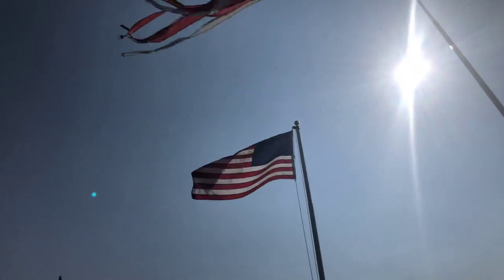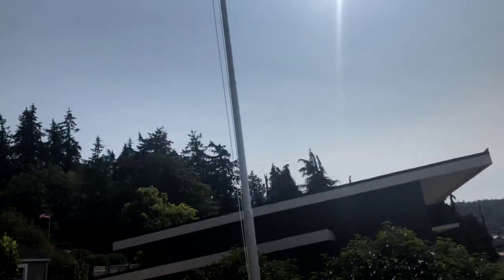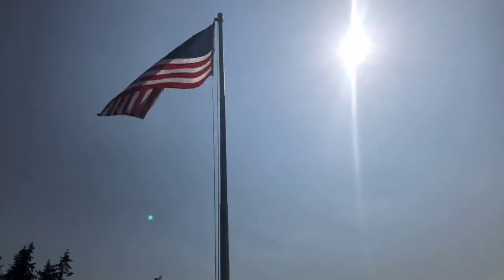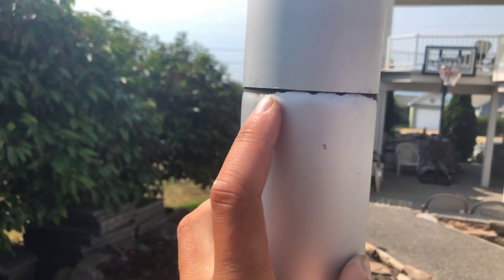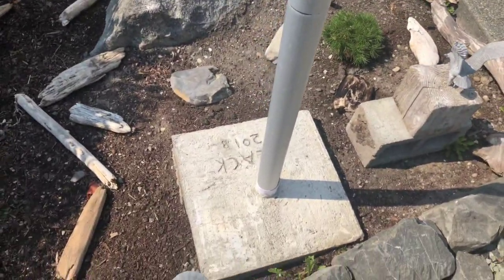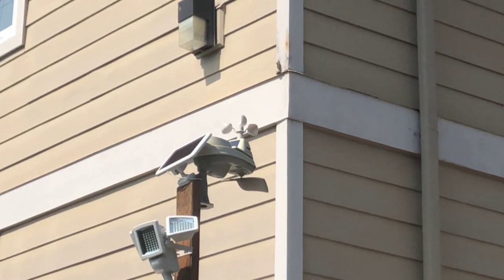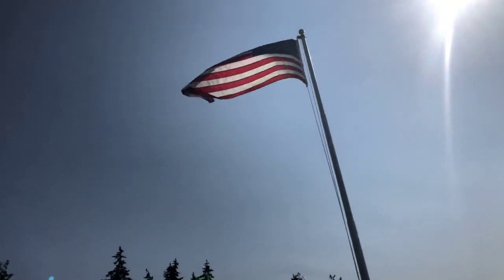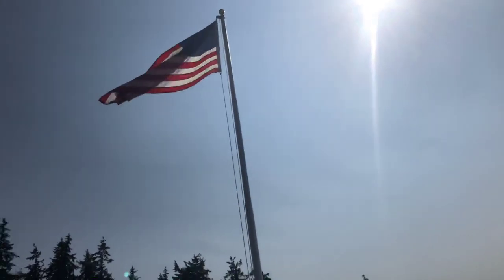Review of a flagpole that you can get off of Amazon